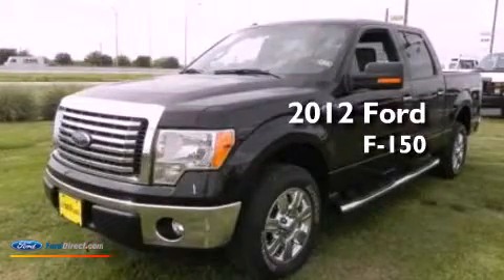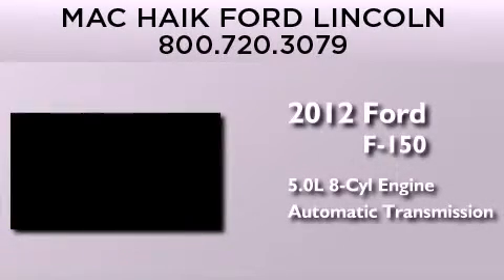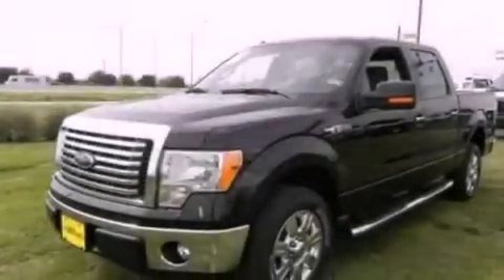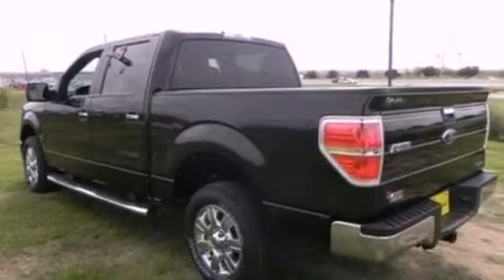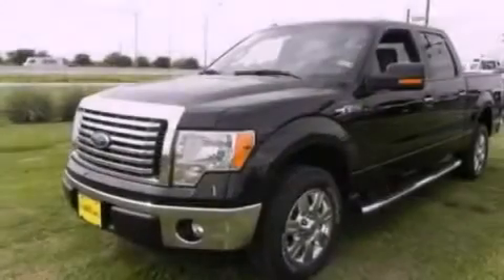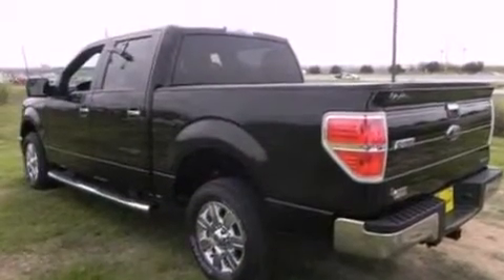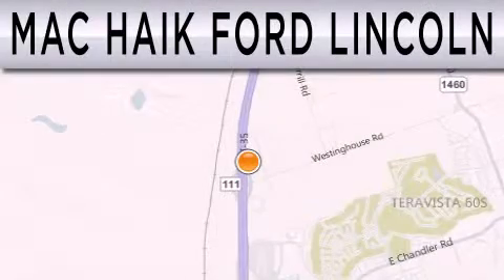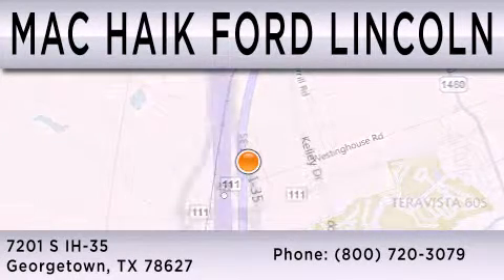2012 FORD F-150 Georgetown TX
Year : 2012
 Make : FORD
 Model : F-150
 Engine : 5.0L V8 32V MPFI DOHC FLEXIBLE FUEL
 Trans . : 6-SPEED AUTOMATIC
 Exterior : TUXEDO BLACK METALLIC

 Interior : STEEL GRAY
 Stock : 123491